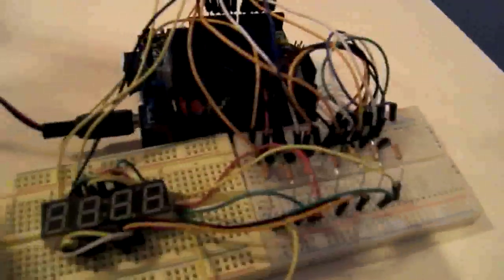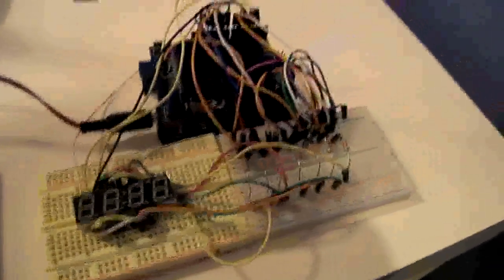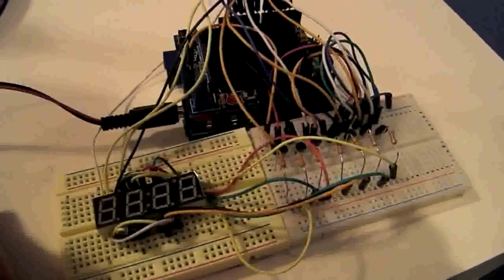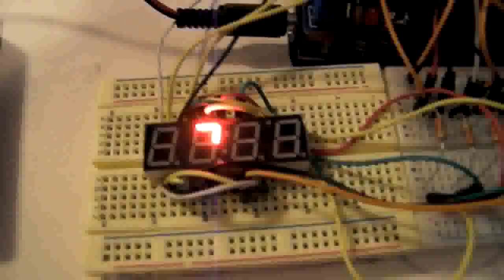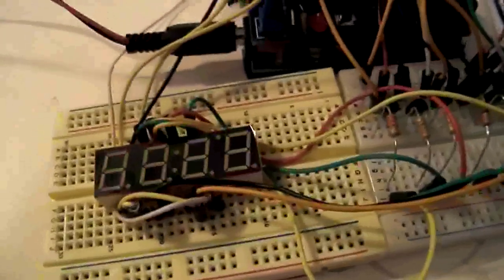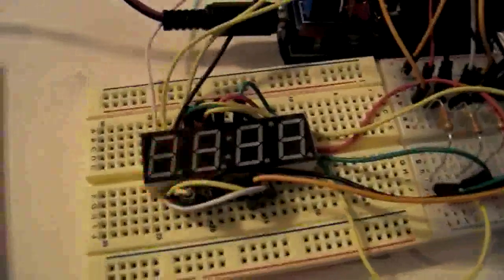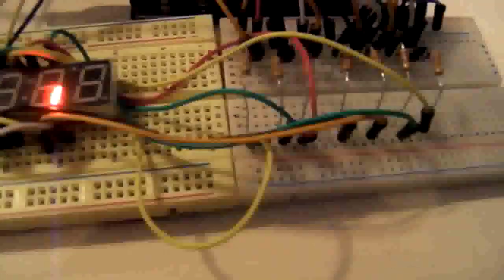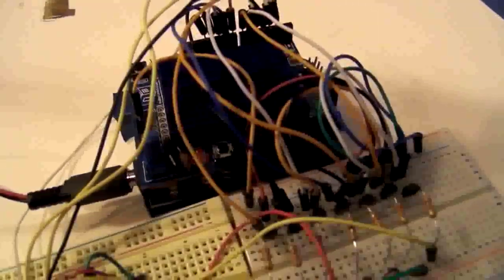TimeDuino 7 segment test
This is a video showing how your TimeDuino test should look like